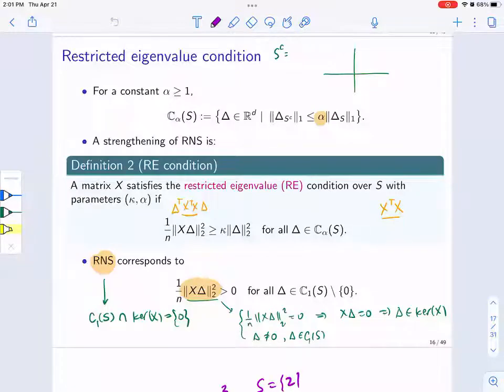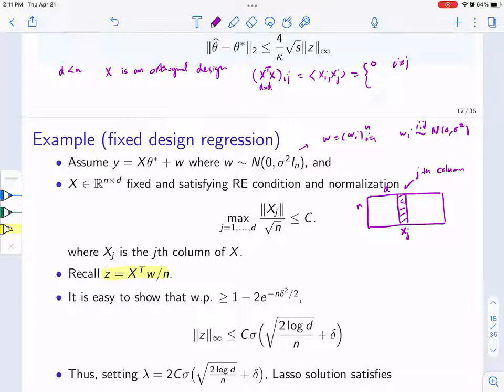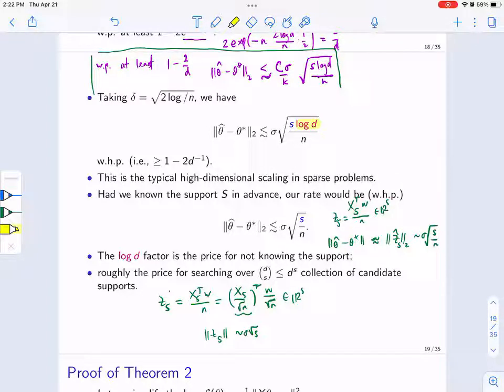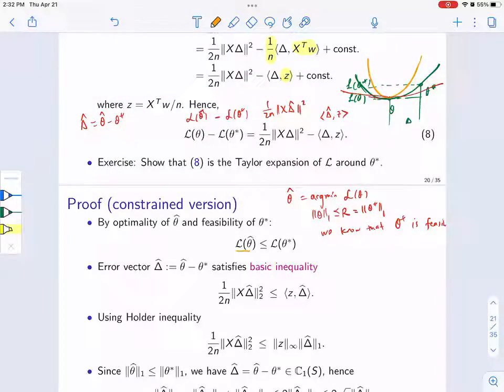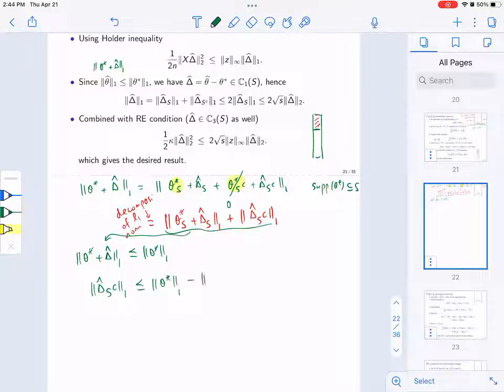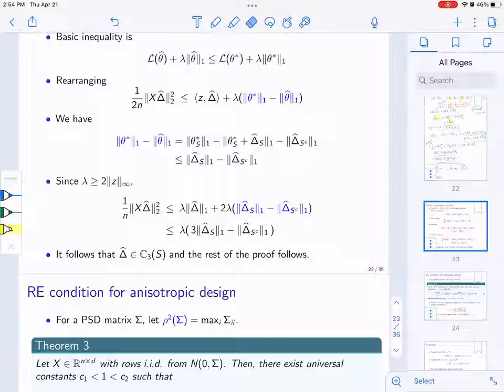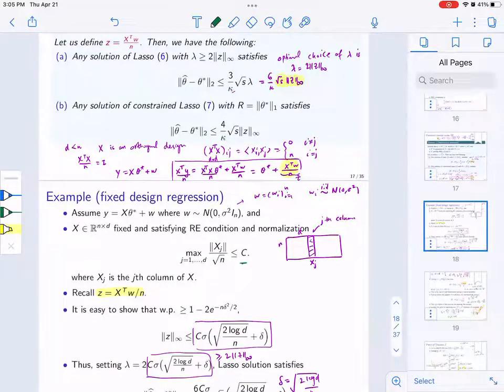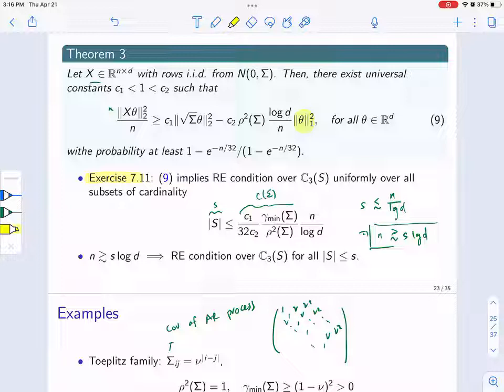STATS 200C: High-dimensional Statistics -- Spring 22 -- Lecture 8